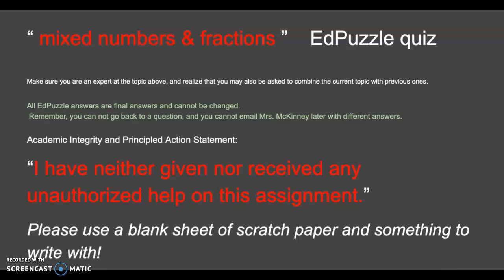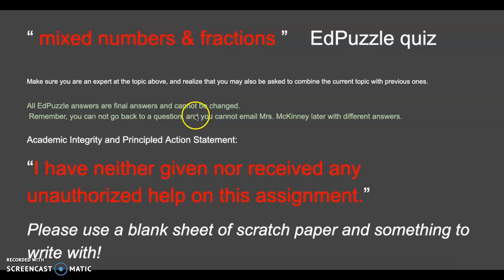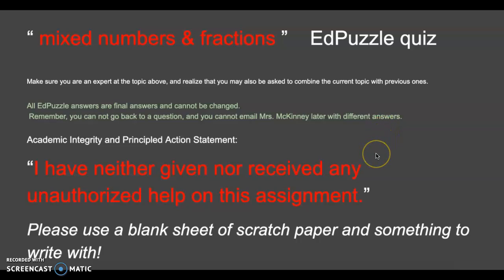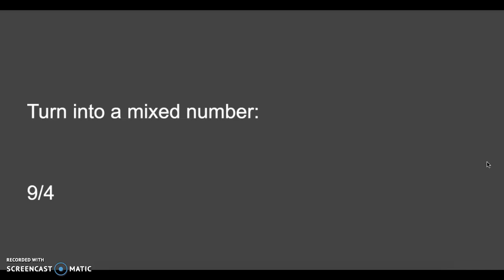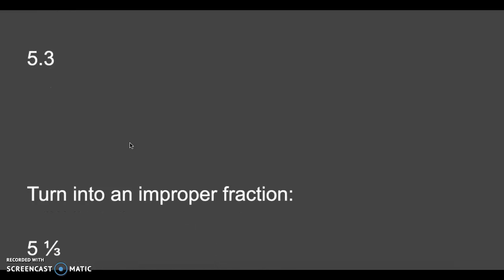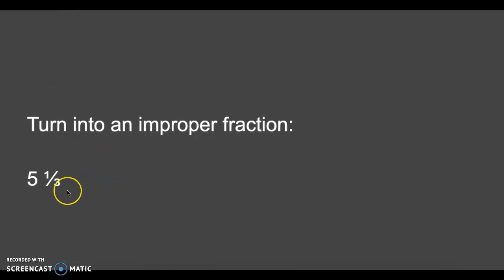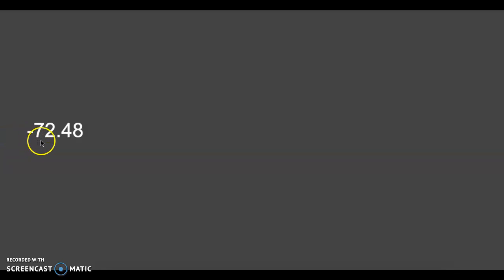mixed numbers & fractions